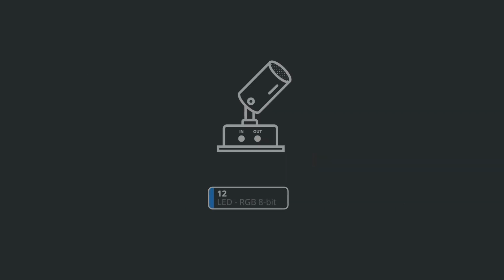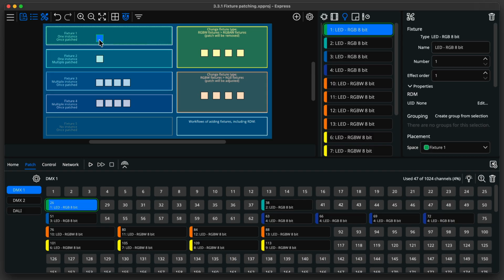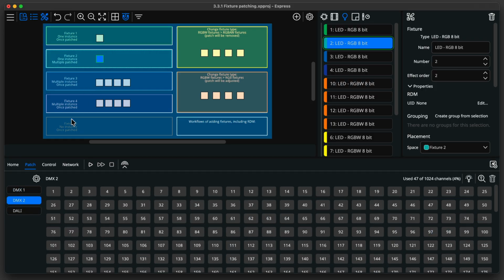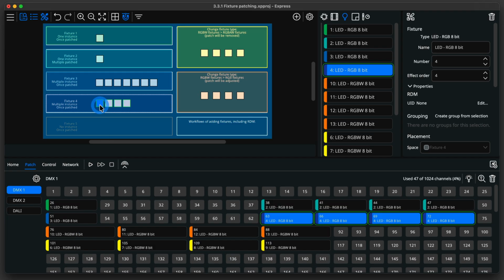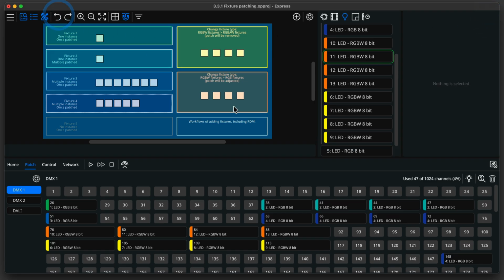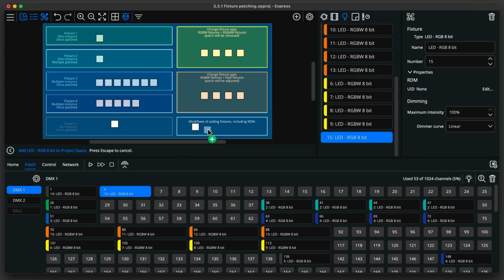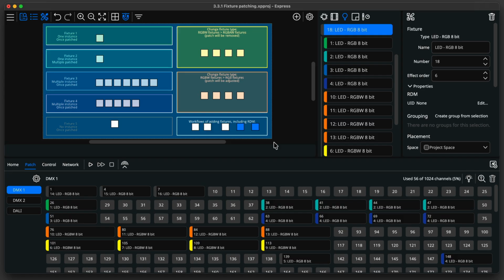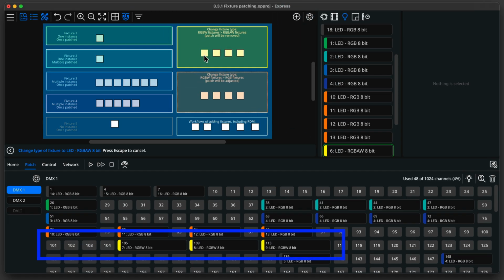Pharos Express explainer video: Managing fixtures and patching